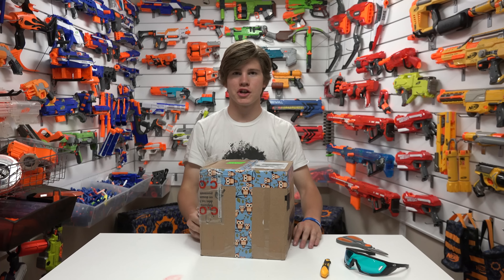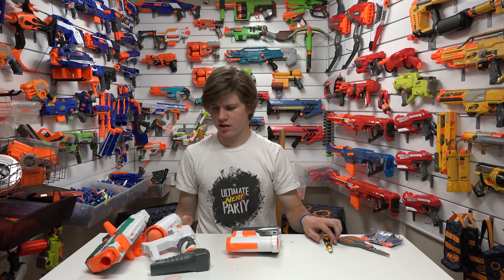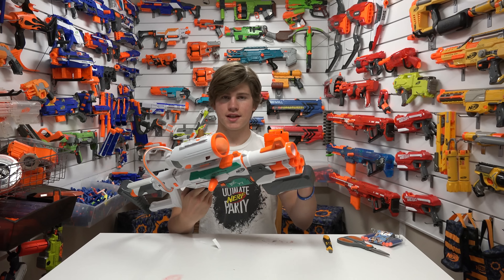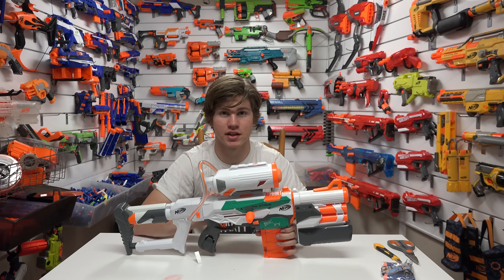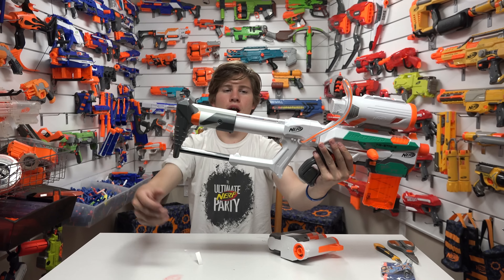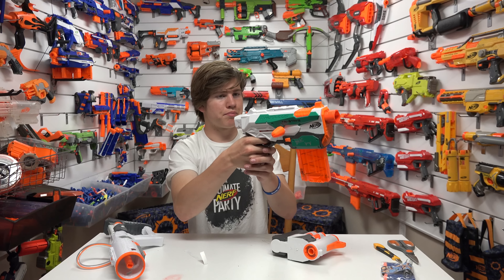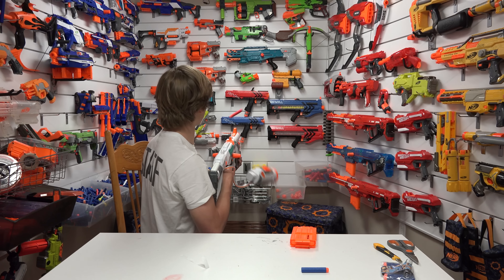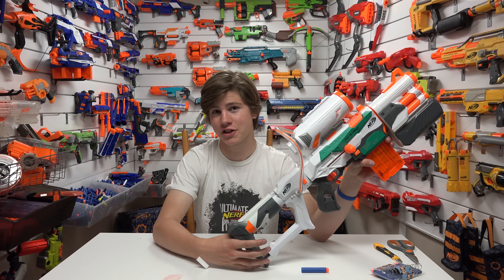Nerf Modulus Tri-Strike Unboxing and Review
Hey guys, today I have an amazing new blaster to show you! This is the brand new Nerf Modulus Tri-Strike. This gun was generously donated to me by none other than Drac himself! So a HUGE thanks to him and I hope you enjoy this unboxing and review :D

775 Strand Blvd.
Kingston, Ontario
K7P2P0
Canada

Adam